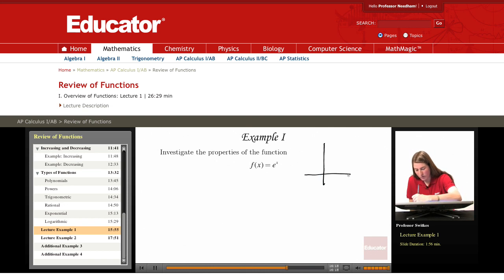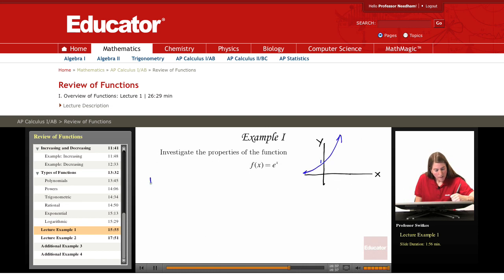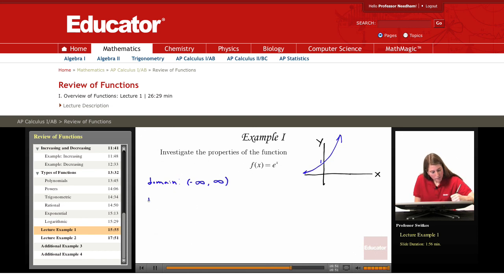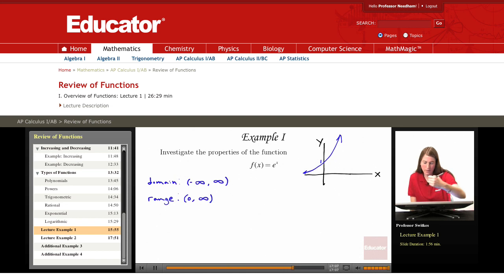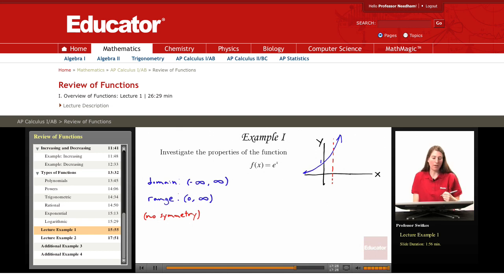Calculus: Review of Functions (Properties of e)